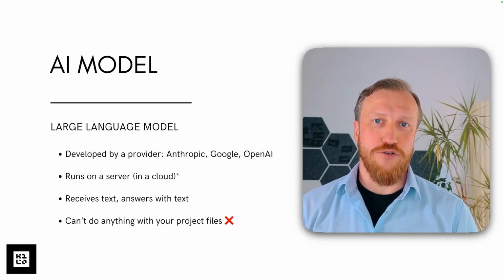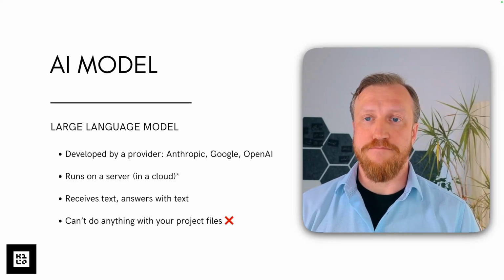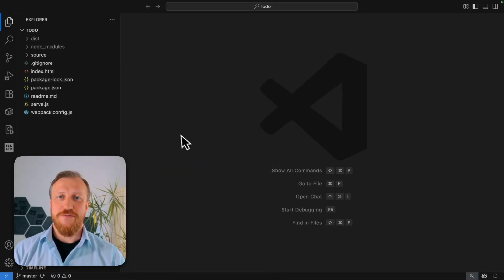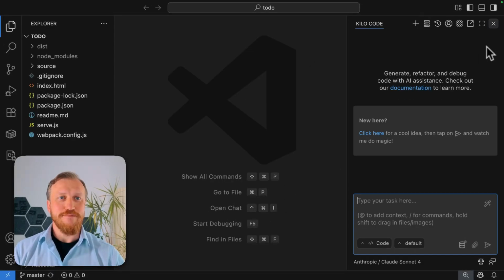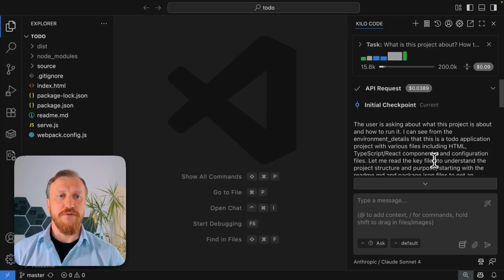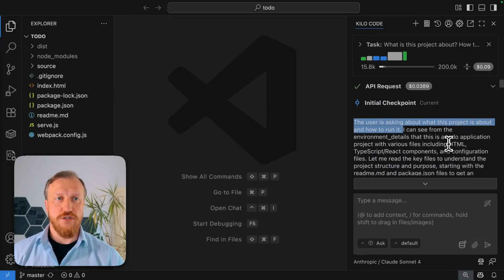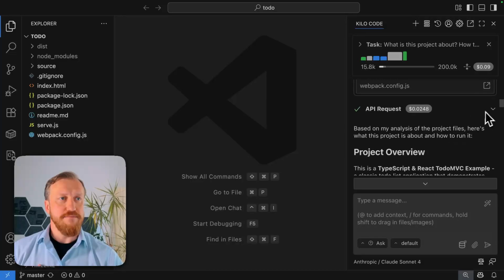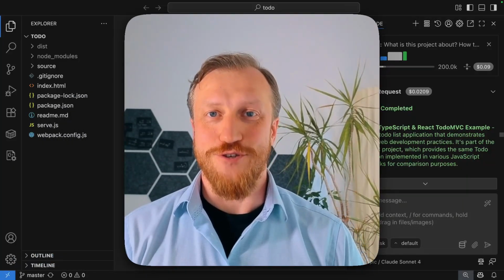Kilo Code 101: Agents and Models | Episode 1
AI Models vs Agents + Kilo Code Interface Tour | Episode 1

In this episode, we explore the fundamental difference between AI models (like GPT-4, Claude) and AI agents (Kilo) that can actually execute tasks. Plus, get your first hands-on experience with Kilo Code's interface.

What you'll learn:
- The difference between models and agents
- Kilo Code interface walkthrough
- Usability Tip
- Starting work with our demo project
- Agent workflow walkthrough